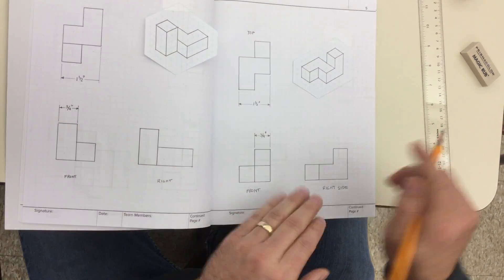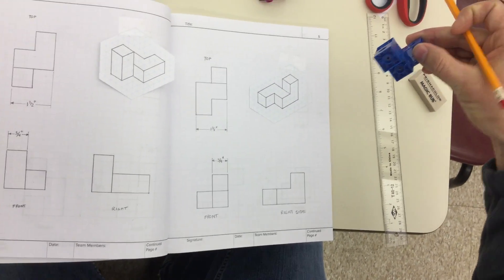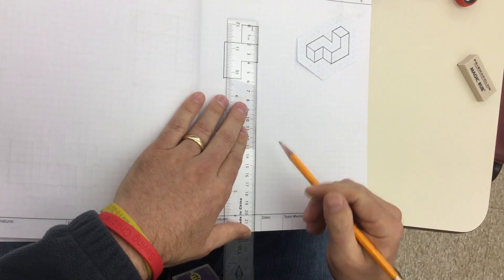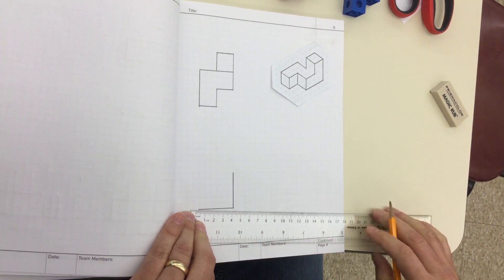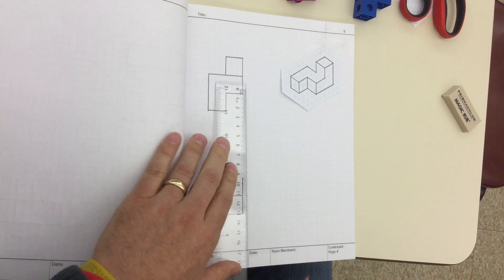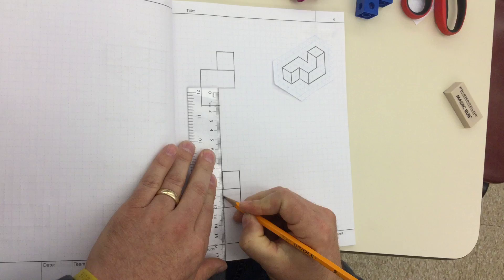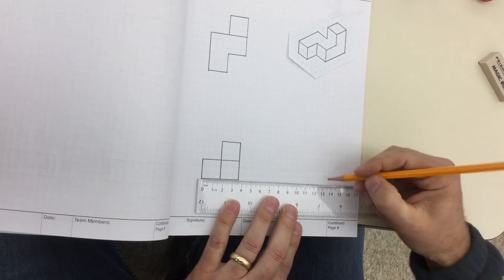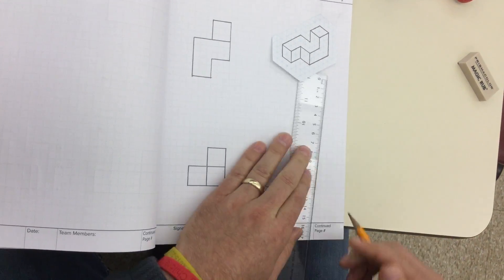3 View Drawings